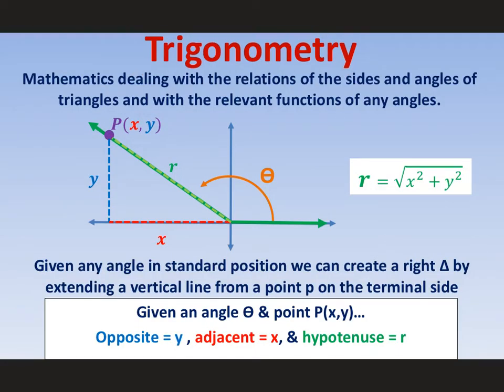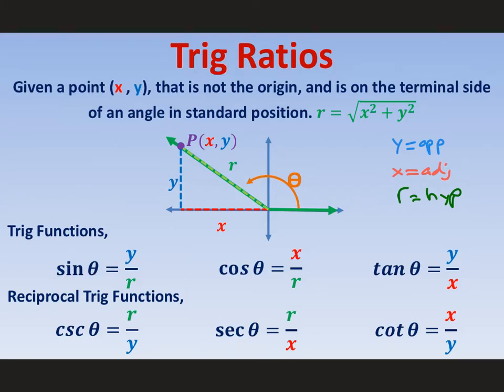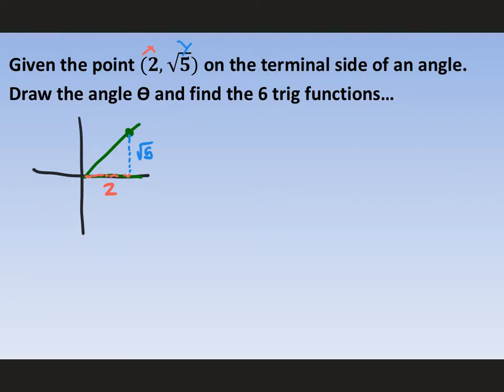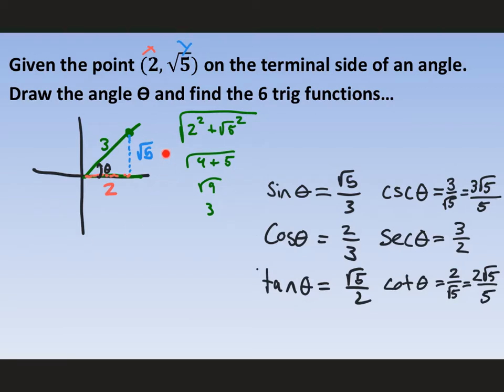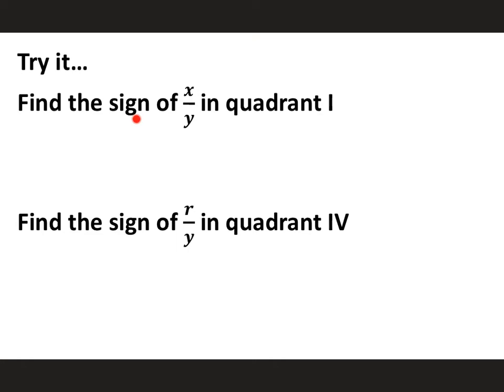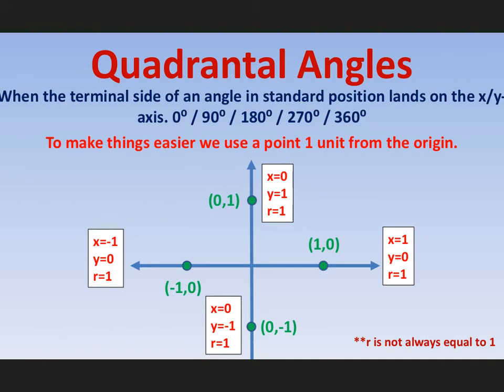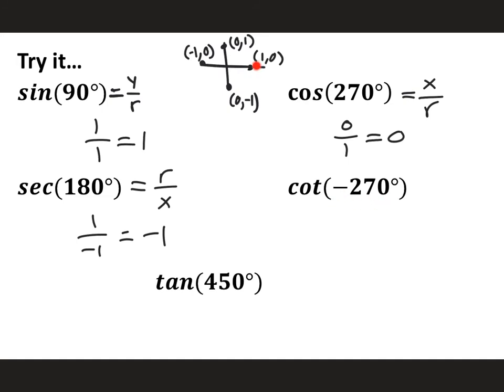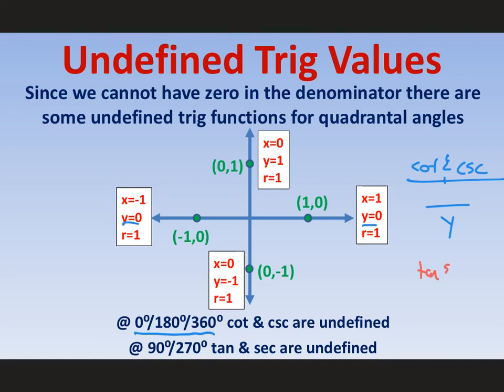Trig Ch1.3 Video (Trig Ratios)